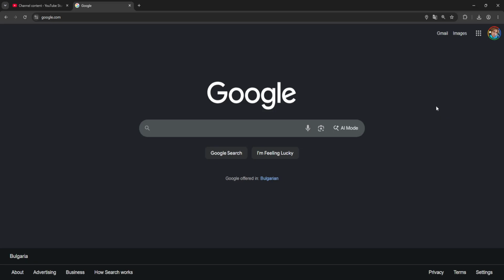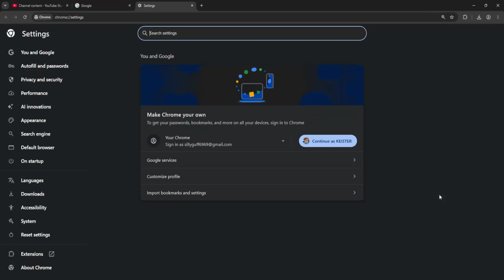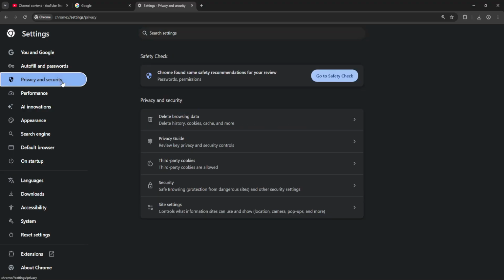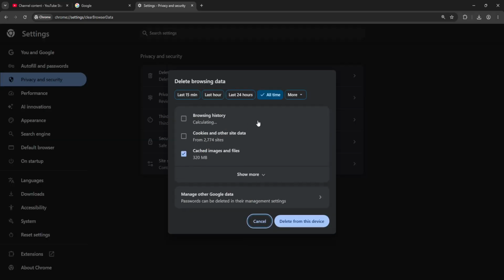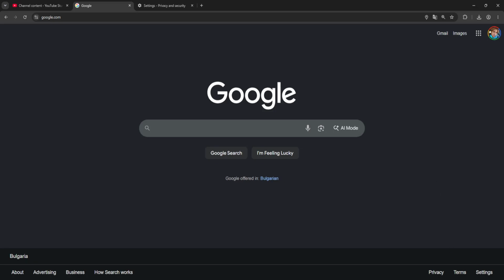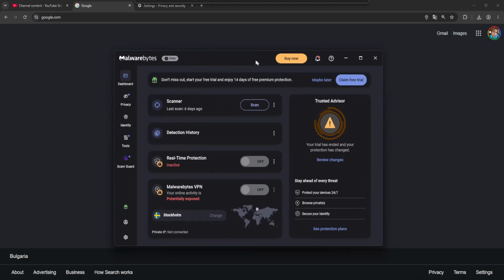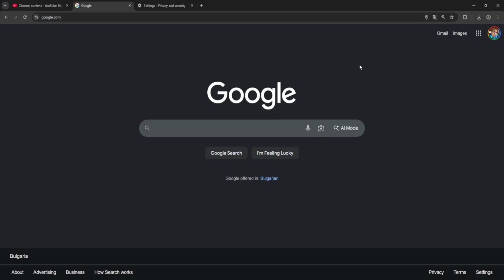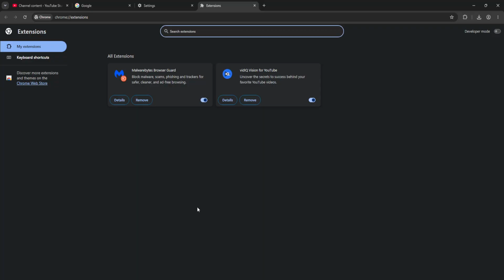How To Fix Google Chrome Extensions Download Interrupted Error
In this video I show you How To Fix Google Chrome Extensions Download Interrupted Error.